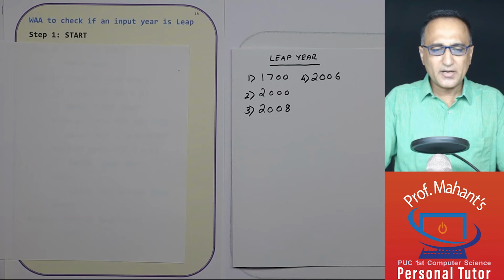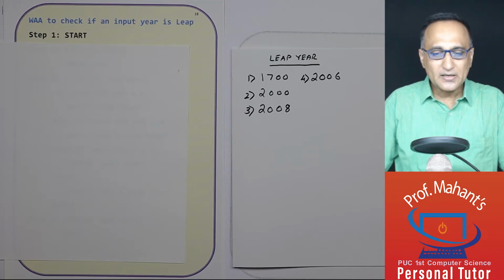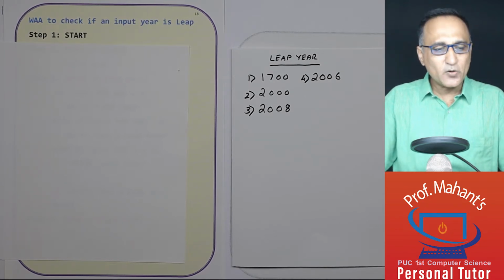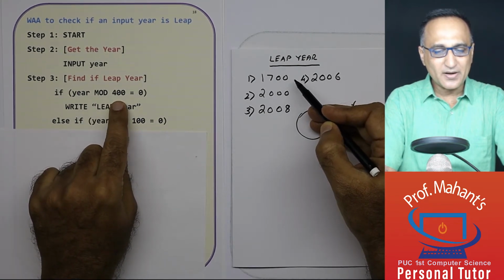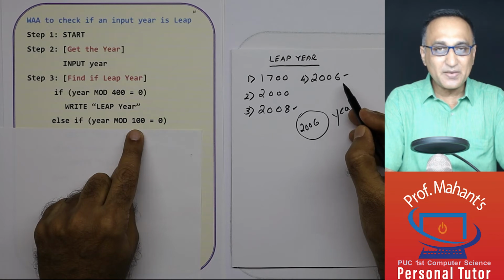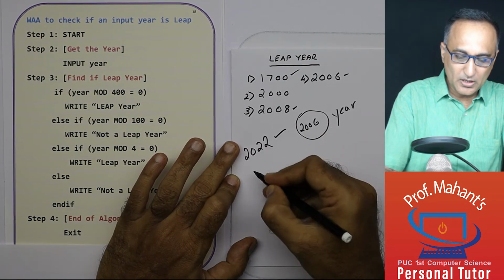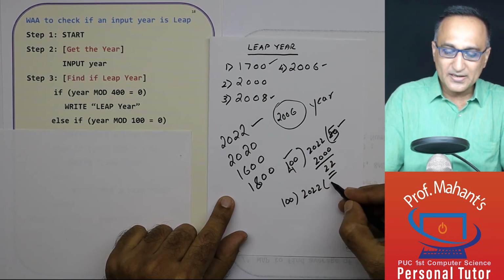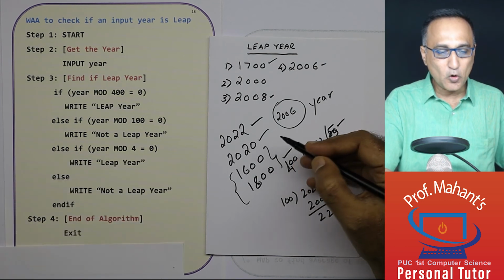756 WAA to determine if a year is Leap or NOT